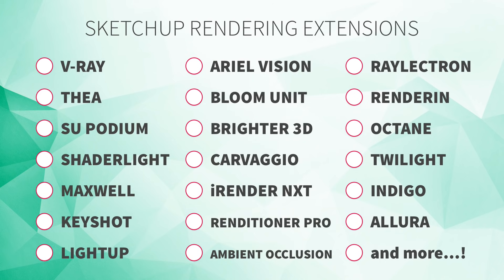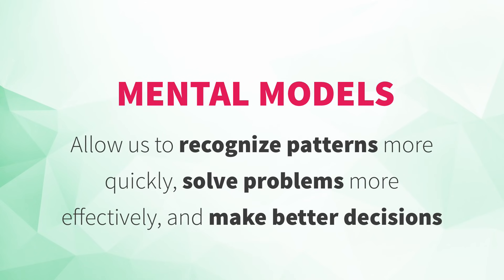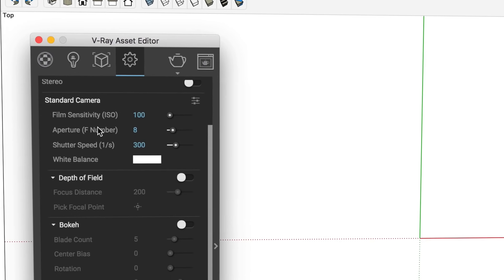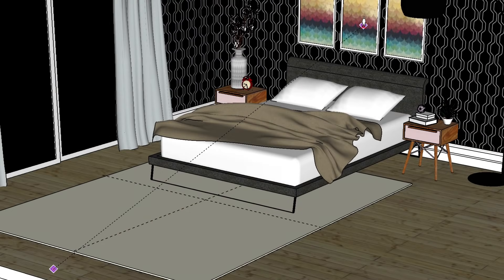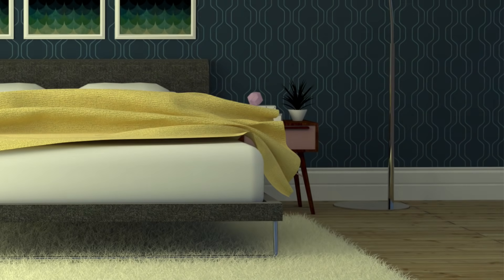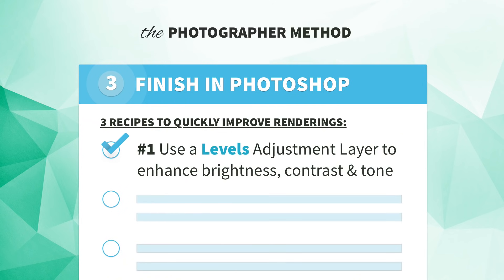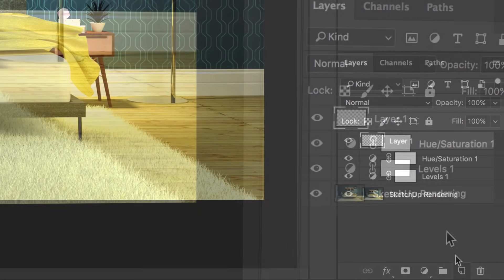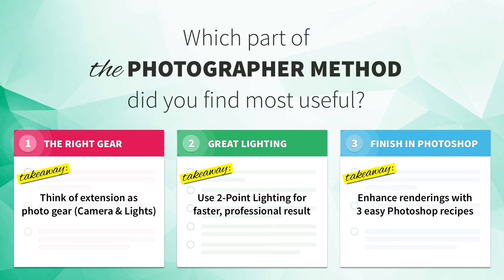Learn How to Render in SketchUp (3-Step Method)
Watch this before you get started rendering in SketchUp (applies to any rendering extension).

In this video, we'll teach you The Photographer Method. It's a mental model that we teach in our 2 day class called Photorealistic Rendering on a Deadline. The Photographer Method helps students understand how to approach renderings in SketchUp.

Introduction (00:00)

Overview of The Photographer Method (02:47)

There are 3 parts to The Photographer Method:

1. The Right Gear (03:22)
- a quick overview of the types of rendering extensions (plus a link to a page that will help you choose the right rendering extensions for you)

2. Great Lighting (04:18)
- A detailed tutorial on how to set-up professional 2-point lighting for your renderings

3. Finish in Photoshop (07:08)
- 3 easy Photoshop recipes for quickly enhancing your SketchUp renderings

So if you've been overwhelmed by how to get started with rendering in SketchUp...

... or you're confused about the rendering process...

... or you've wasted a bunch of time tweaking rendering settings and waiting for renderings that disappoint...

... then be sure to watch this video.